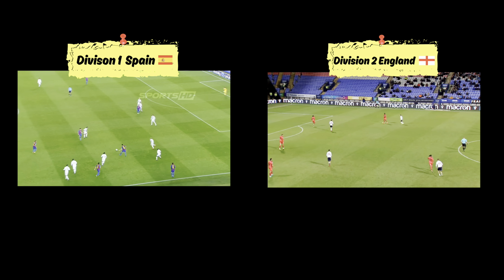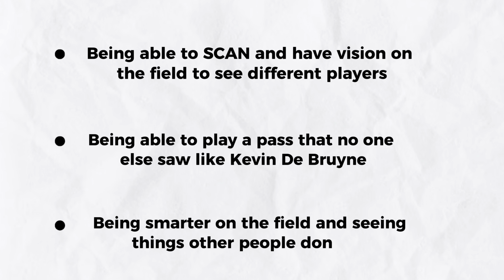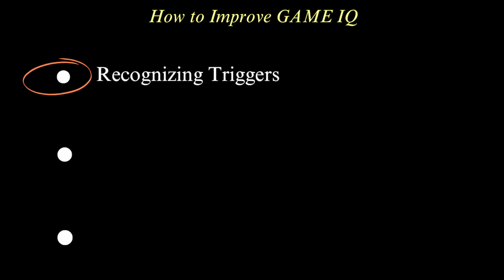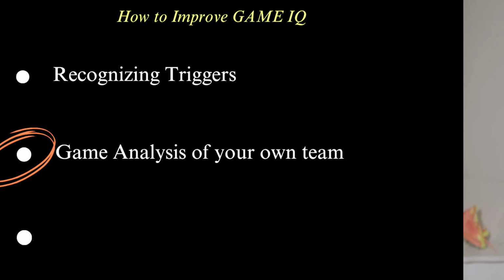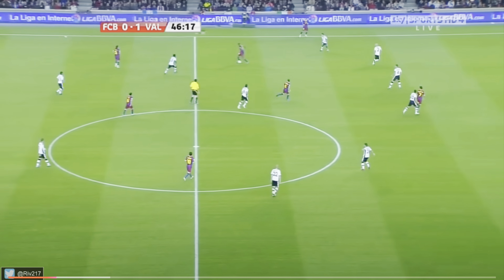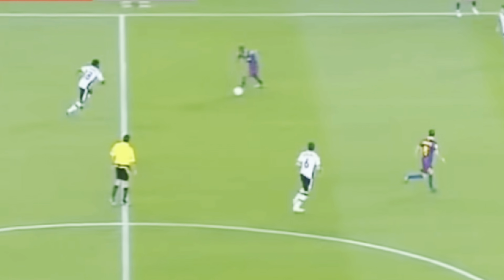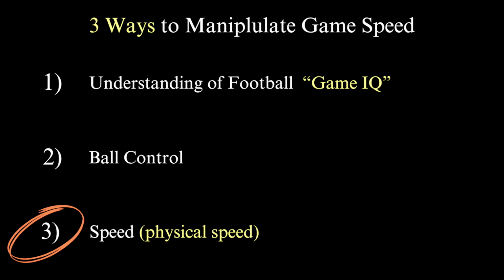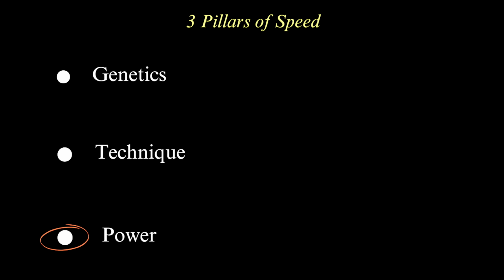How To Manipulate Game Speed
In this video, I cover the single variable that separates elite players in Europe and elsewhere, from average players in North America and elsewhere. That variable is how fast they play football.

Anyone that has played football in Europe or at elite levels can attest to the fact that the main thing they notice that different is  how fast players seem  make and execute decisions. the ball moves way faster and you have way less time to think and make a decision.
They're not technically more advanced, or genetically more athletic, or naturally more intelligent. That would be illogical as we're all human beings with similar abilities.

 So what it is that makes them just so much better?

Well, alongside other factors, one of the BIGGEST ones is that...
they simply play football at a FASTER pace. We then refer to this as them playing at  "higher level" when all that really means is "playing quicker"

With that said, if we can figure out what specific things allow a player/team to "play quicker", we can then formulate a practical plan to help ourselves do the same and in the end, play quicker. or in other words...manipulate game speed.

This will allow us to pull one of the biggest levers in our football performance and now be able to keep up with the elite players in Europe and across the world...and no longer have this "gap" in our level.

I specifically reccomend this video for anyone about to go on trials in Europe or with a high level team any where else. You WILL be exposed over there if you can't keep up with their tempo of play.

It is important to note that the concept of "being one step ahead" or "manipulating game speed" doesn't only mean playing quicker, it also means knowing when to slow down as well.
It essentially means knowing how to control the overall tempo of a match. In this video we will mostly focus on the "how to play (quicker)" aspect and in following videos we will cover 'how to control the (overall tempo)" of a game including slowing it down.

Enjoy the vid and apply the things you learn or else they're useless!!